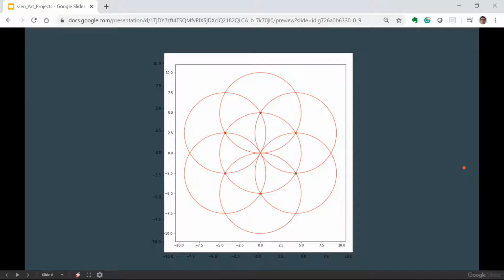Designs Using Python - Flower of life Exercises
In this video, 3 small exercises are introduced. See if you can draw them using Python, or any other plotting software of your choice.

Click the "binder" button to run it on the cloud. Nothing to download!